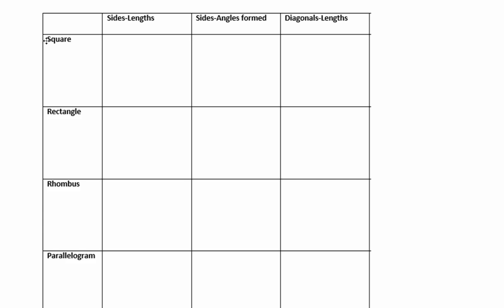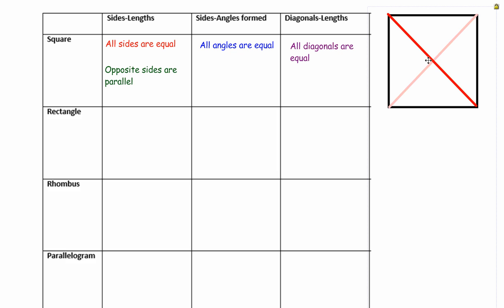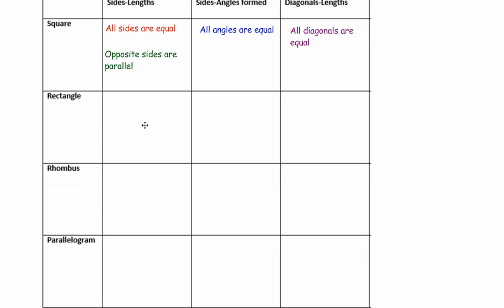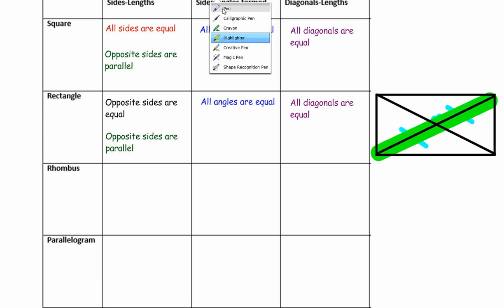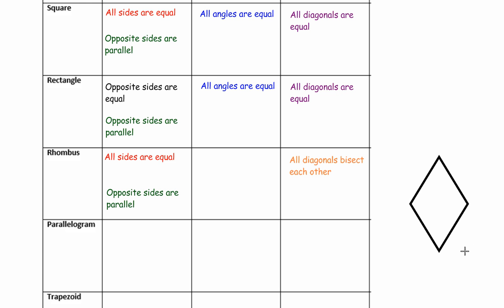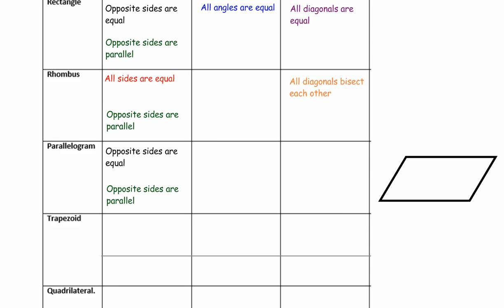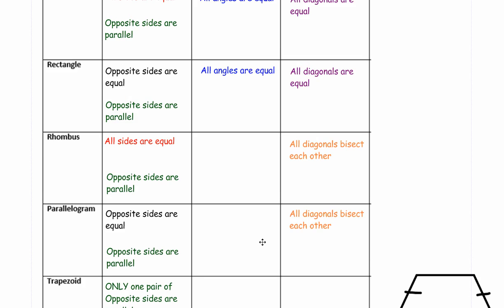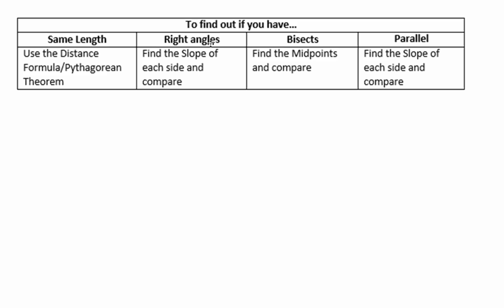Filling in quad notes